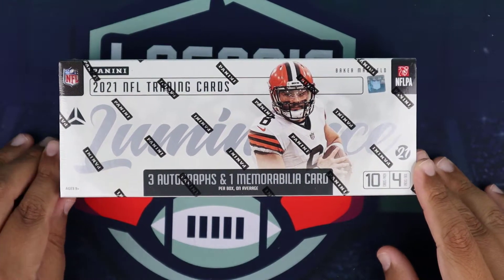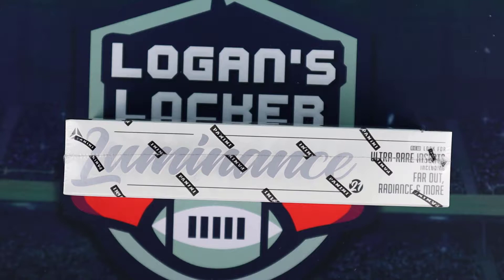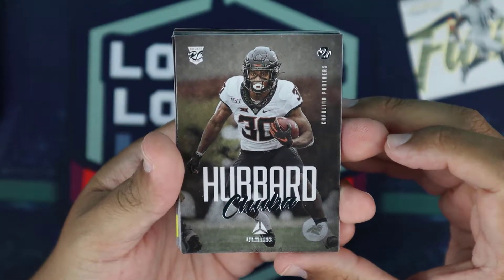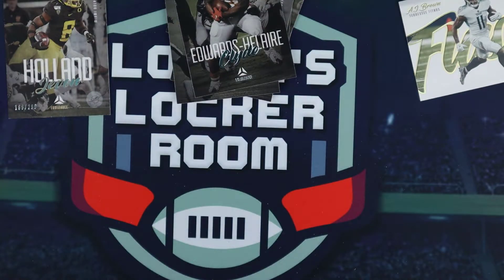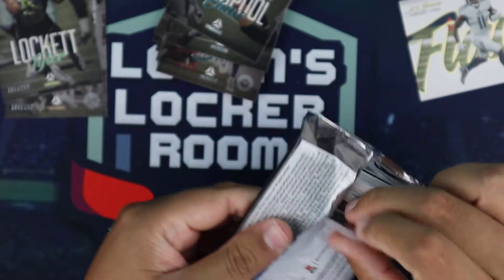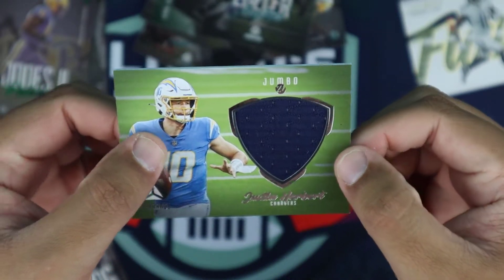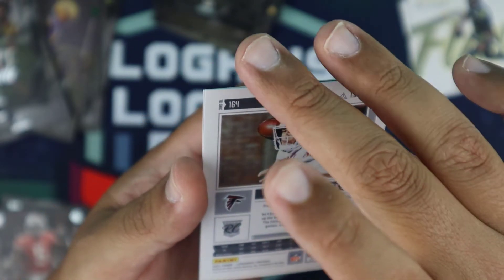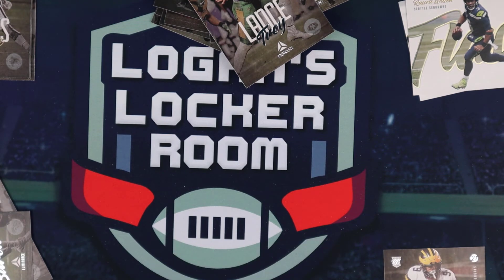RELEASE DAY! 2021 Panini Luminance Football Hobby Box Opening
It's release day for 2021 Panini Luminance Football!  We open one hobby box of this product that I picked up from Dave & Adam's Card World for $275.